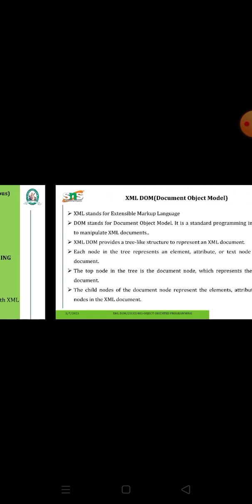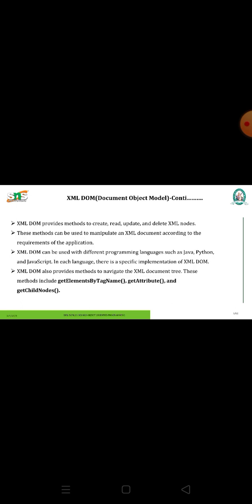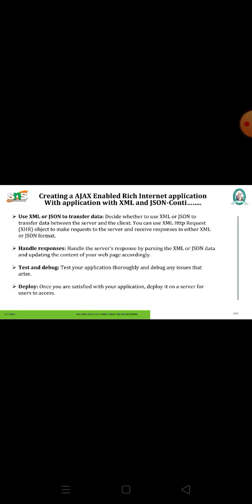XML DOM#snsinstitutions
DOM is an acronym stands for Document Object Model. It defines a standard way to access and manipulate documents. The Document Object Model (DOM) is a programming API for HTML and XML documents. It defines the logical structure of documents and the way a document is accessed and manipulated. The XML DOM makes a tree-structure view for an XML document. We can access all elements through the DOM tree.